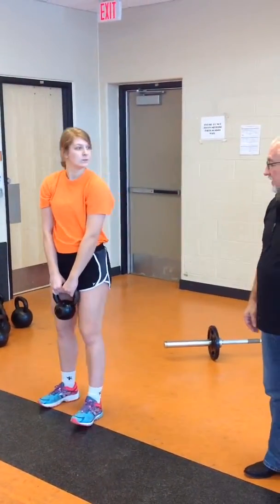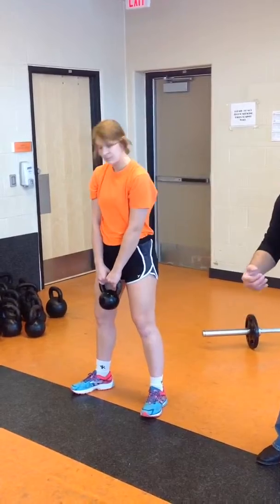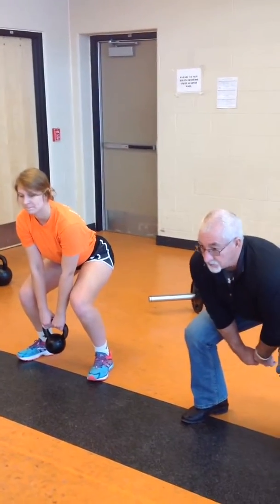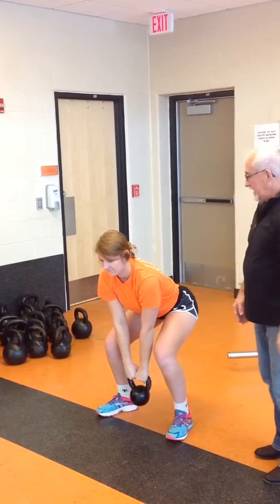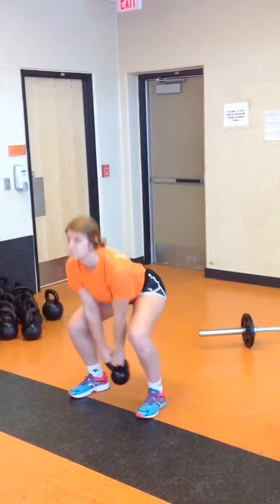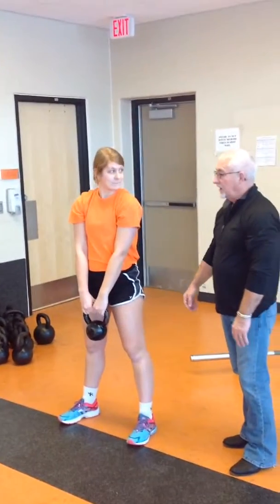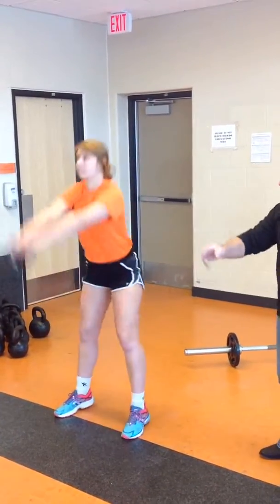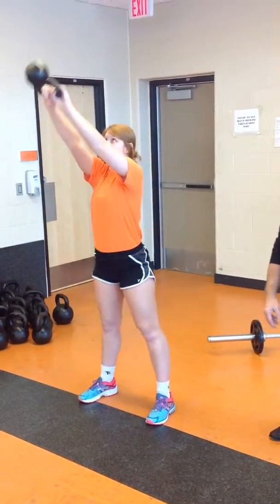KB Swings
Weights and Conditioning Program